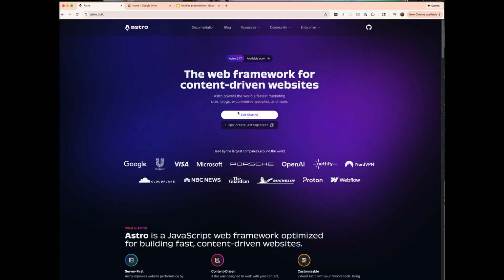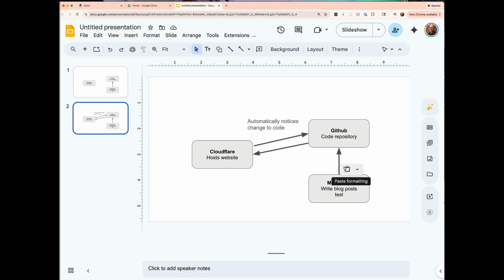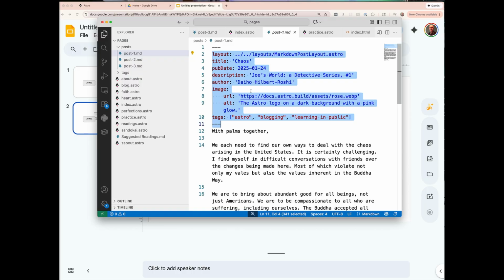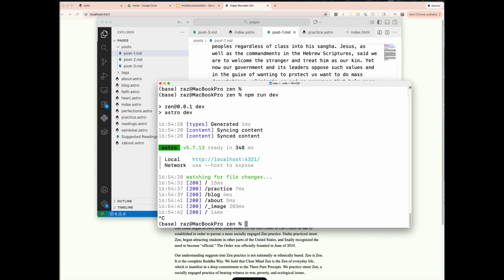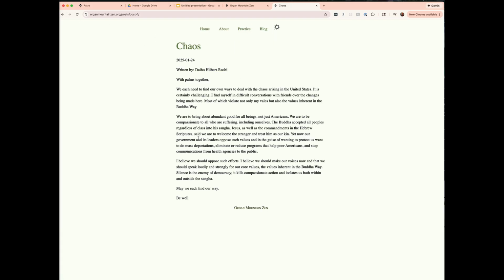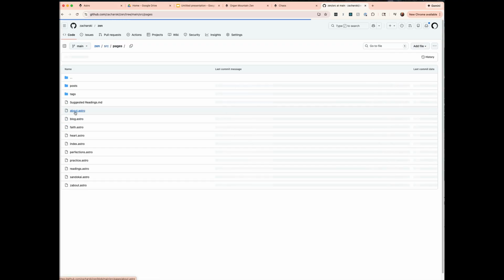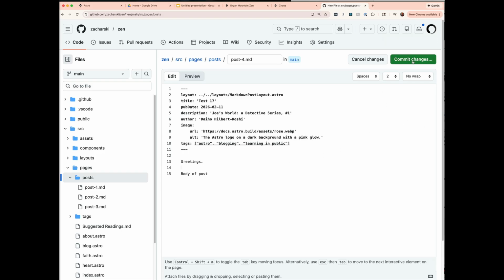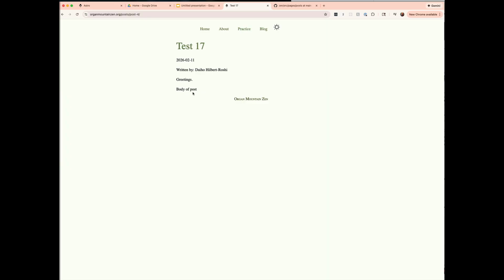daiho website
The workflow of the website